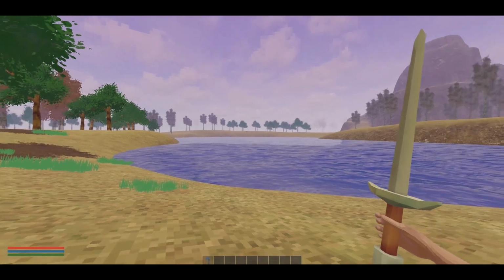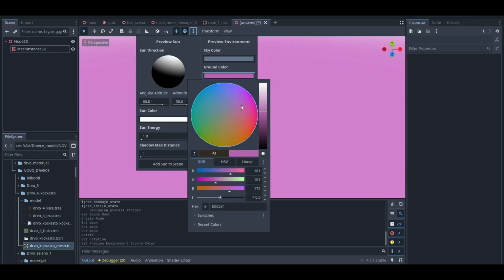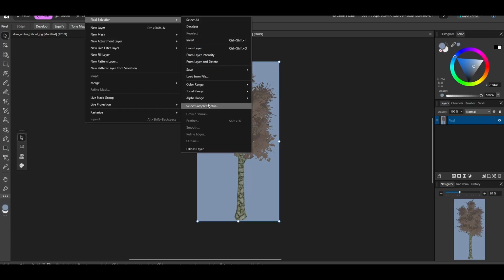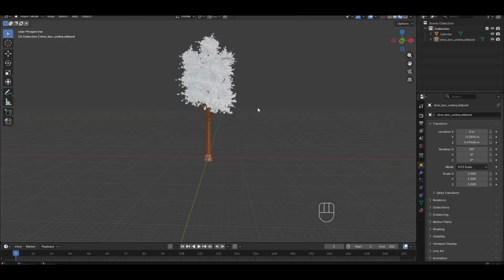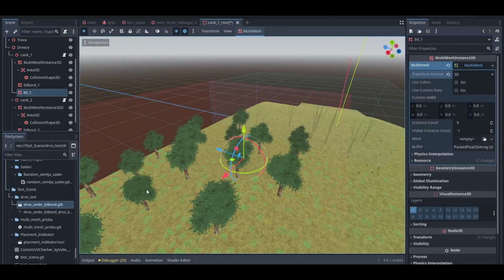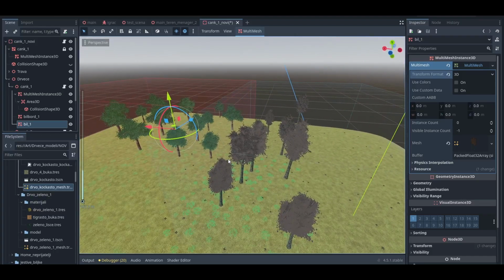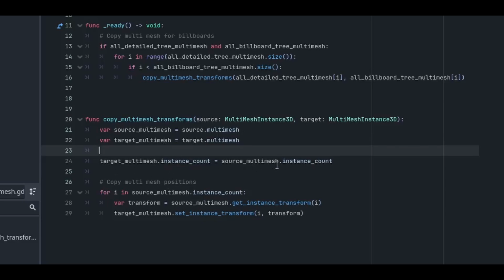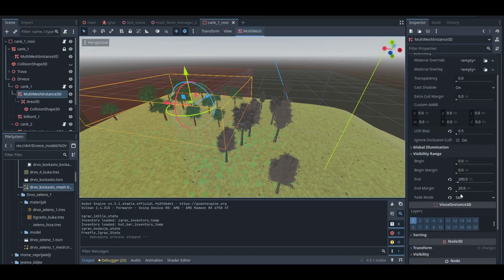How to Make BILLBOARD Trees (Optimized Background Forests)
🌲 Want dense, distant forests in your 3D game without destroying performance? Learn how to create billboard trees—2D sprites that always face the camera—using Godot's MultiMeshInstance3D for maximum optimization!

This complete tutorial walks you through the entire process: from creating the billboard textures in Affinity Photo (or Photoshop) and Blender, to setting up the efficient rendering system in Godot .

In this video, you will learn:

✅ Asset Creation: How to make high-quality tree billboard PNGs using 3D renders from Blender and editing in Affinity Photo.
✅ The Billboard Shader: Creating a simple shader in Godot that makes sprites always face the camera.
✅ MultiMesh Magic: Using MultiMeshInstance3D to render thousands of billboard trees with near-zero performance cost.
✅ Smart Placement: How to scatter billboards in the background of your terrain effectively.
✅ LOD Integration: How to combine billboards with 3D trees for a seamless transition (3D up close, billboards in the distance).

CHAPTERS:
0:00 - Intro
00:19 - How this works
01:52 - How to make billboard png
09:54 - Godot